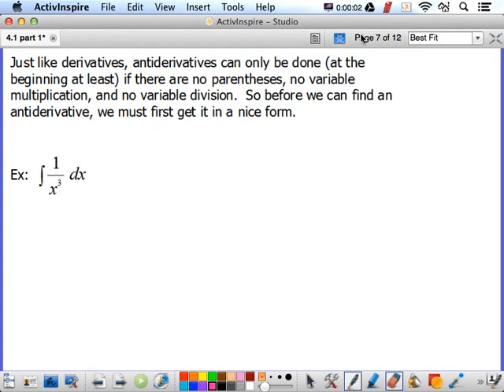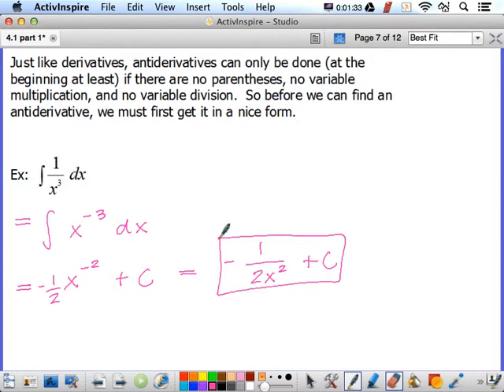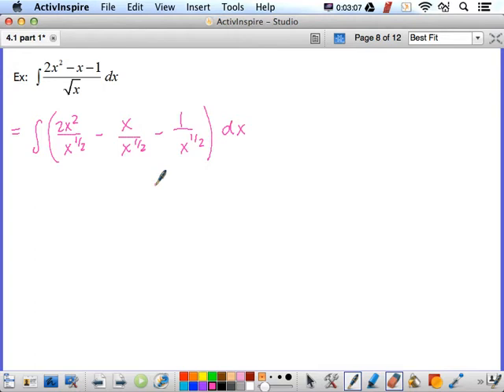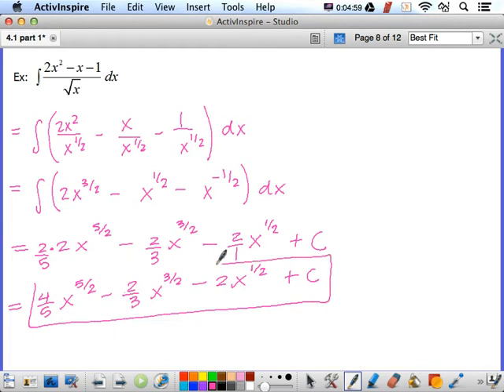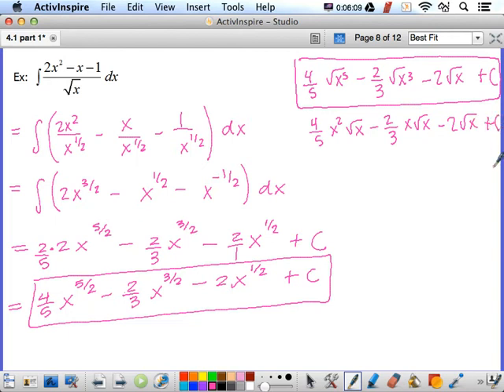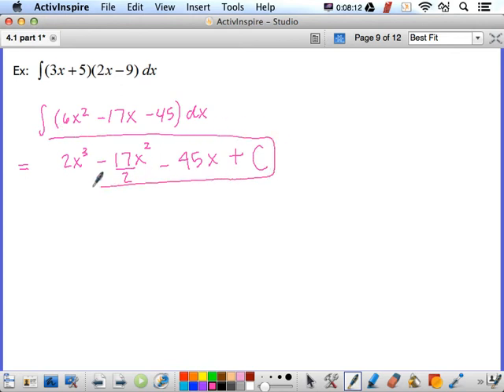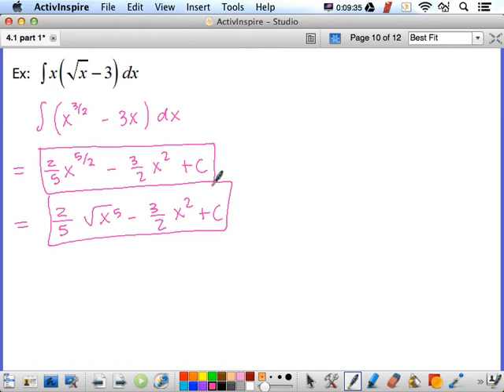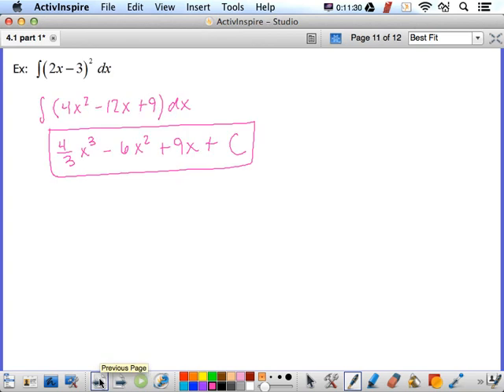Indefinite Integrals 2